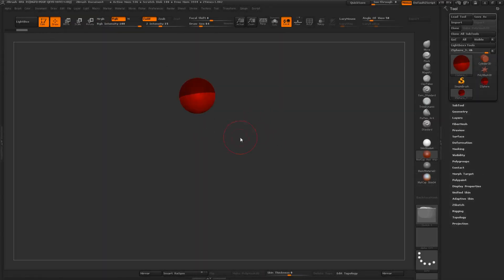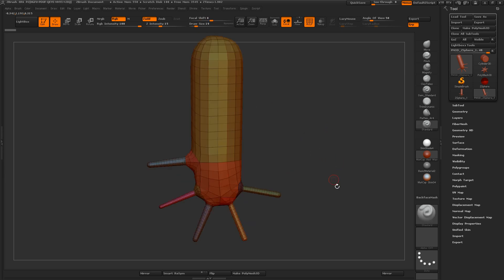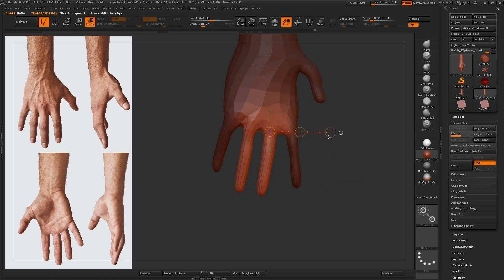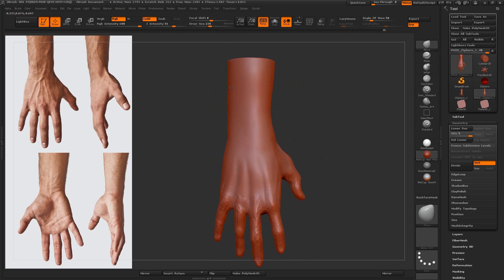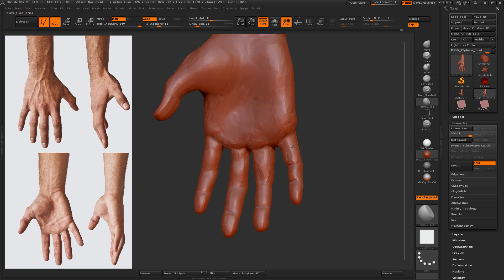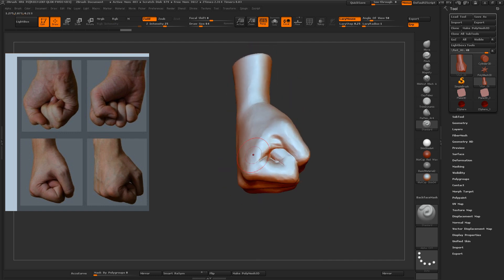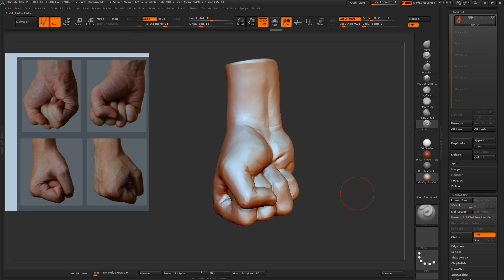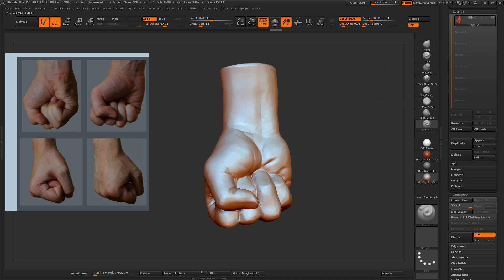Sculpting a Hand in Zbrush (Full Tutorial at BadKing.com.au)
Isaac Oster shows us the tools and techniques necessary for sculpting a hand in ZBrush. He takes us through the fundamentals of working with Zspheres and creating a base mesh. In addition, he also demonstrates the tools and techniques needed when adding form and further detail to the final sculpt.

CHAPTER 01 - WORKING WITH ZSPHERES
This ZBrush video covers initial zsphere base mesh creation, including strategies for getting clean geometry.

CHAPTER 02 - CREATING THE BASE MESH IN ZBRUSH
This video covers reference creation and placement in the workspace and basic geometry refinement using masking, transpose tools, and sculpting.

CHAPTER 03 - ADDING FORM IN ZBRUSH - PART 01
This video begins a four part series featuring a sped up sculpting process with narration describing the modeling process and strategies.

CHAPTER 04 - ADDING FORM IN ZBRUSH - PART 02
This video continues to develop the sculpt.

CHAPTER 05 - ADDING DETAIL IN ZBRUSH - PART 01
This video continues to develop the sculpt by adding detail to the model.

CHAPTER 06 - ADDING DETAIL IN ZBRUSH - PART 02

CHAPTER 07 - SCULPTING A FIST IN ZBRUSH
In this video we look at techniques to consider when sculpting a fist.